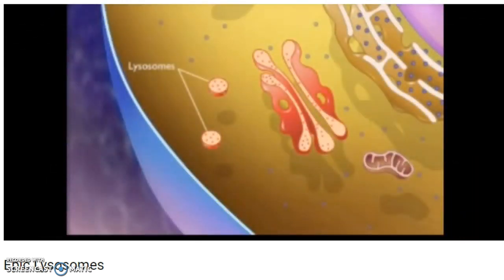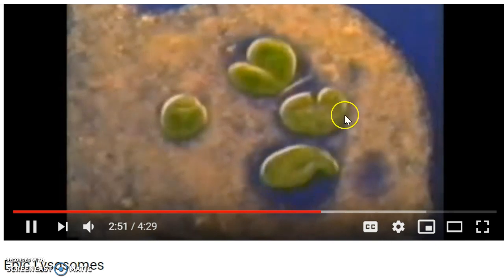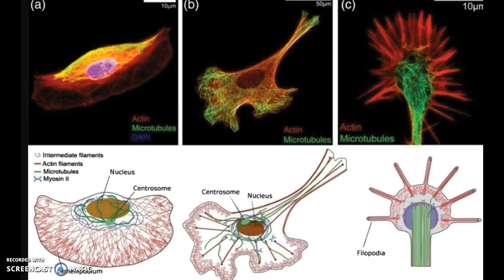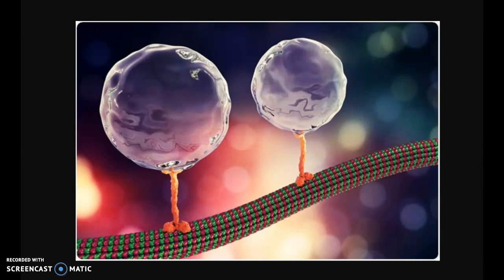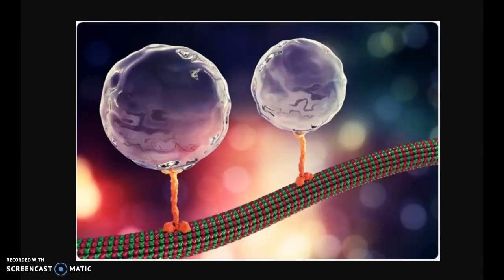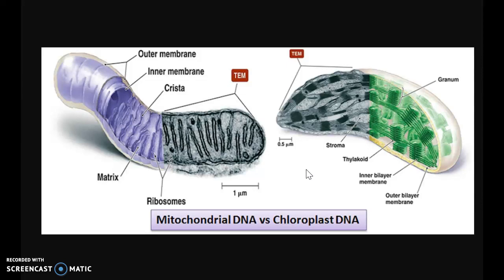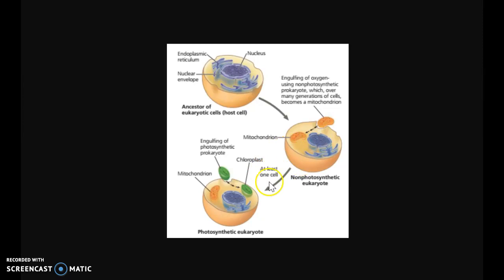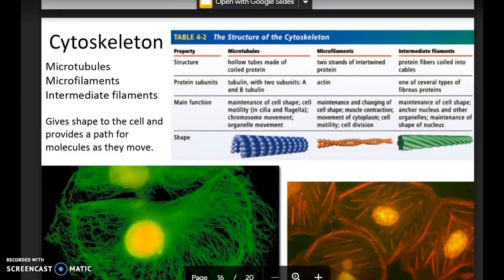Chapter 4 Muddiest Points